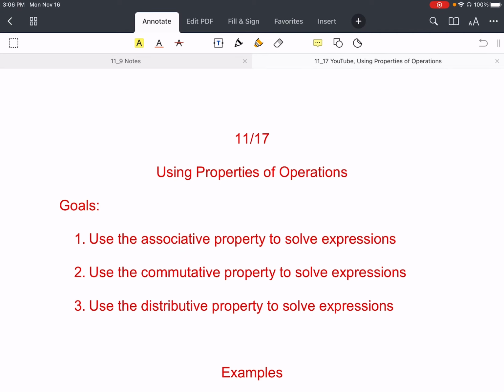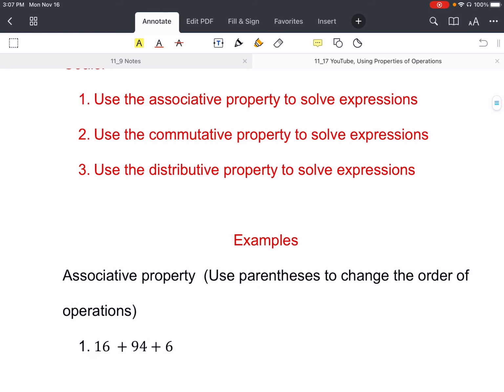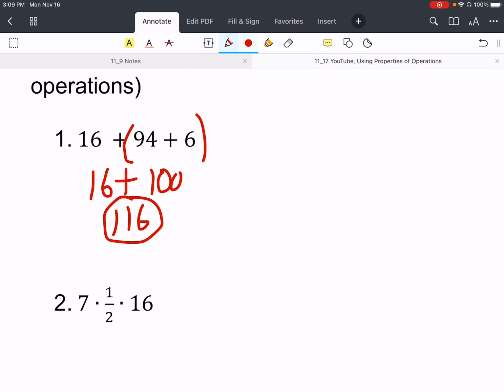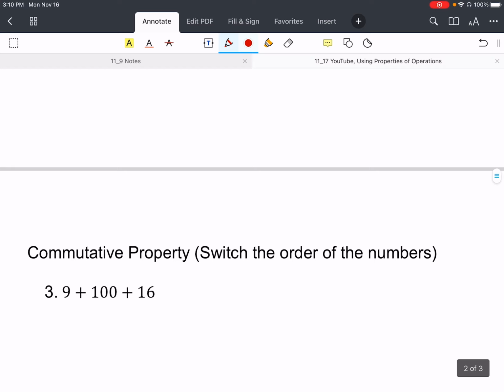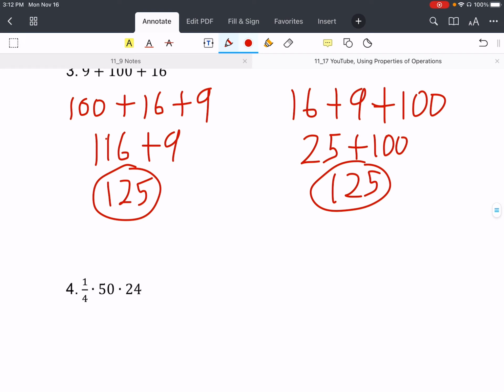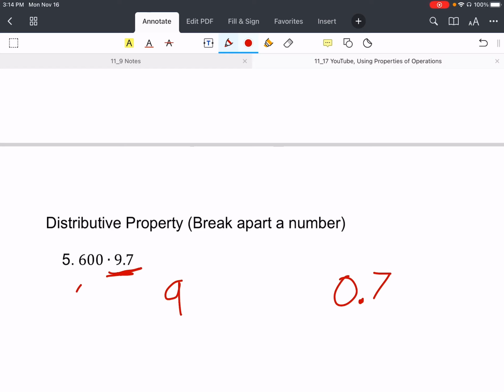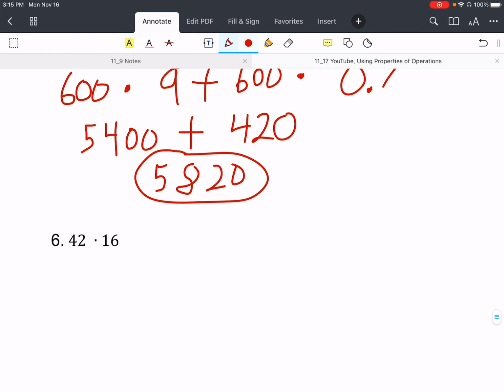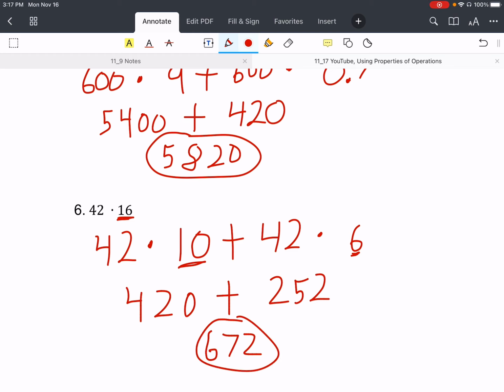Using properties of operations